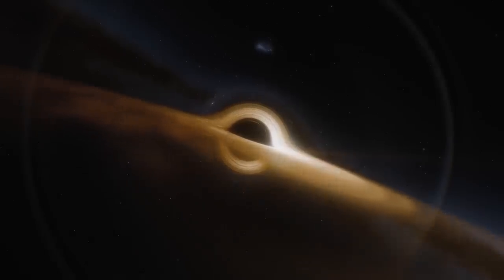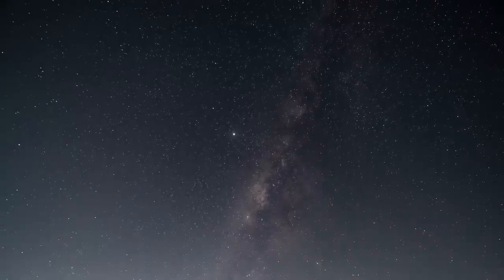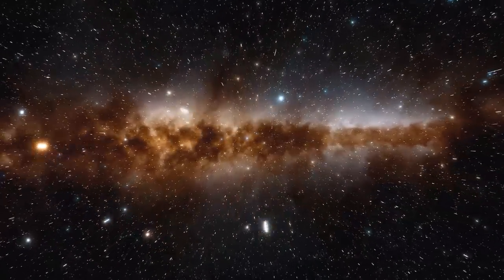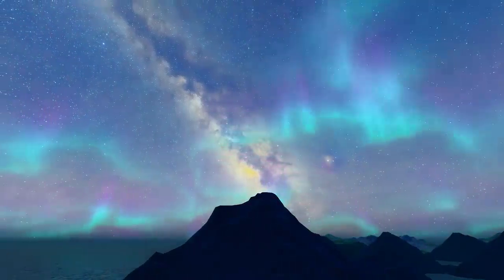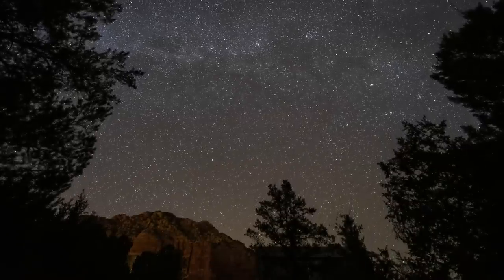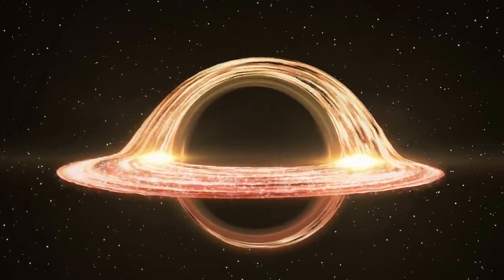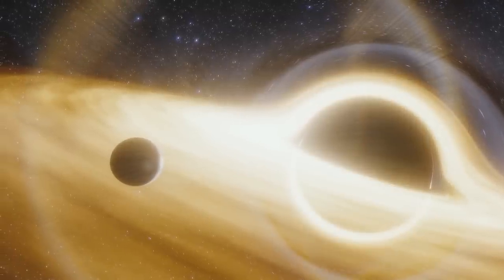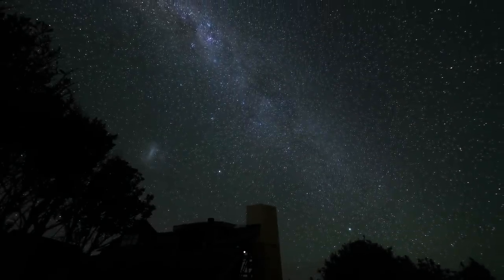Just Happened! Scientists Created a Black Hole in Lab, Then It Strangely Started Glowing!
Black holes are considered to be voracious and sinister monsters in space. Until today they are not measurable by normal physical means - at least almost not! Only by two circumstances the giants betray themselves: They change the gravitational forces at their locations by their uncanny large mass - and they radiate! This only minimally, but enough to be able to prove the existence of the black holes. There is something very special about this radiation and today we will look at what it is and what researchers have had to go through in the laboratory to artificially create it. Before we get to that, we ask you to contribute to our channel. Write us your personal opinion in the comments at the end of the video or share your expertise with us.
If you're a subscriber, you'll even get a heart and we'll pin your important contribution to the top. Just make sure you already have a subscription to The Simply Space, like the video and mention both at the beginning of your comment. Now we continue with the mysterious glow from the black hole and an experiment that could change everything.